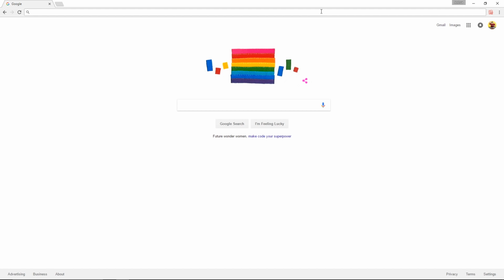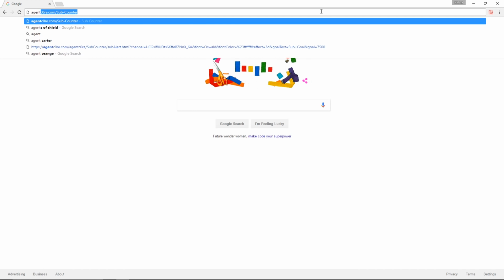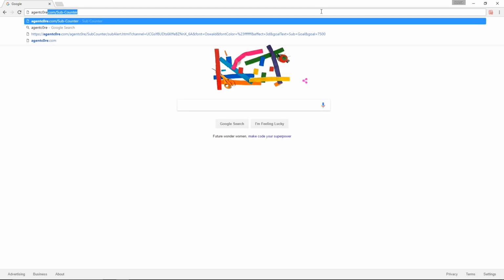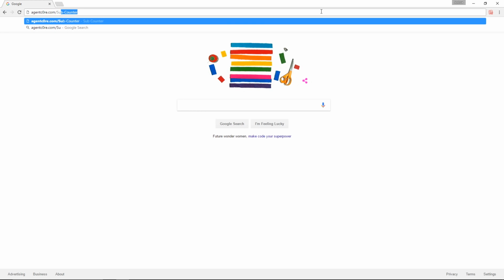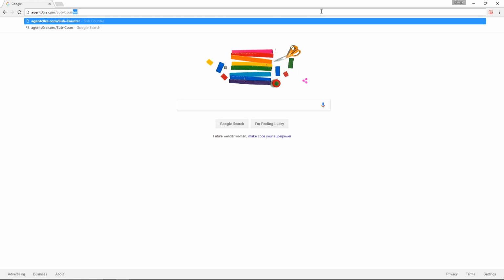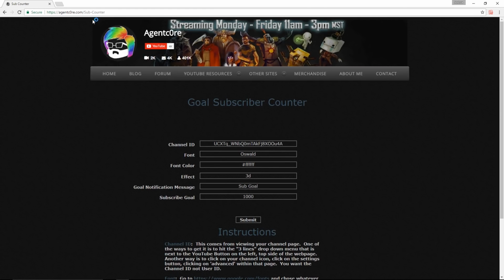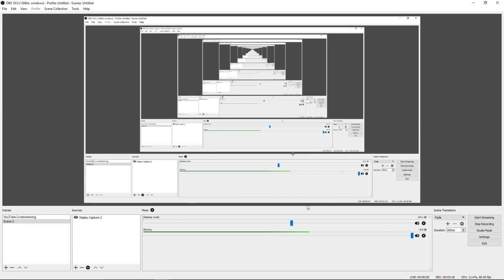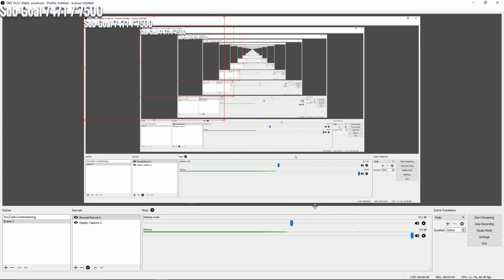How to Add Subscriber Goals to Your Livestreams/Videos [YouTube Tutorial]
This is my first YouTube tutorial on the channel! So I hope you guys do enjoy! If you found this tutorial helpful, leave more suggestions for more YouTube tutorials I should do! :D That would be very appreciated!

MAKE SURE YOU SMASH THAT LIKE BUTTON FOR GOOD LUCK!

If you have any suggestions for games you like for me to play, make sure you leave those suggestions down in the comments below. Retro, classic, new, etc. I'm just looking for new ideas for producing great content for my viewers, so make sure you give me suggestions.